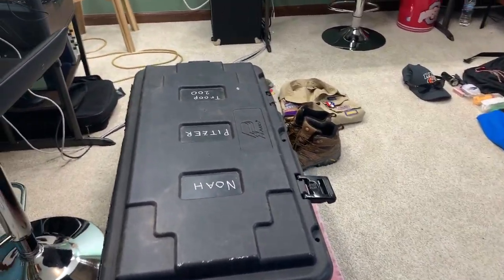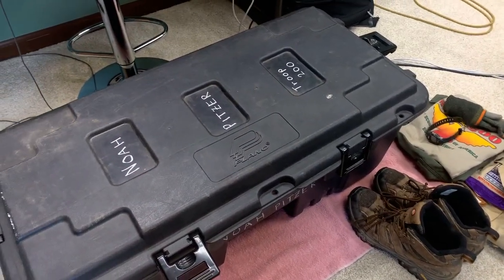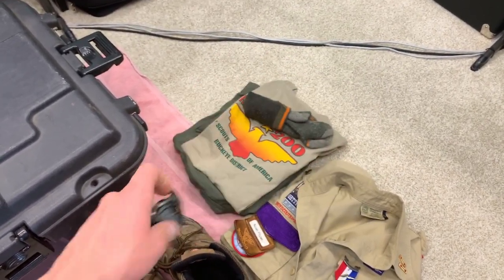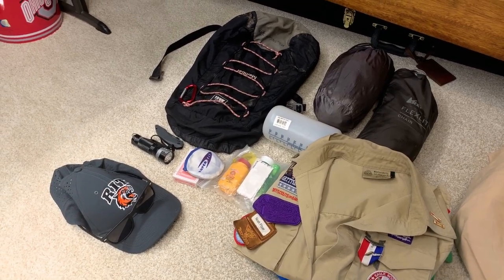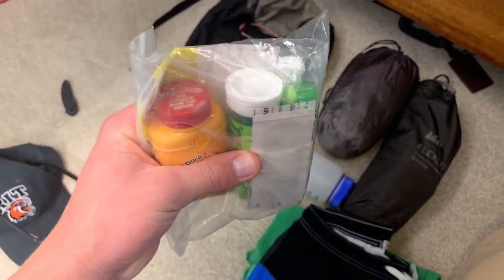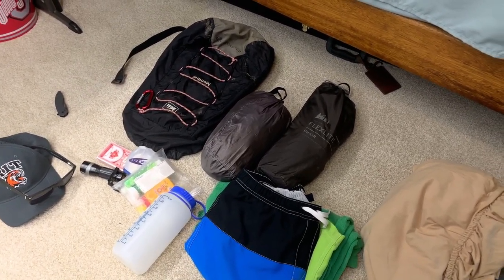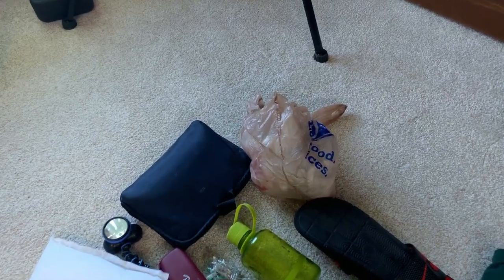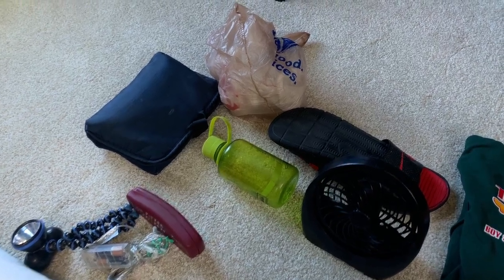Summer Camp Packing Basics (Quartermaster Corner EP#4)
Trunks:
Sterilite Footlocker:

Filmed and Edited By Noah Pitzer

Drone: DJI Mavic Pro
Cameras: iPhone XR, GoPro Hero 3+, iPhone 6s
Editor: Final Cut Pro X